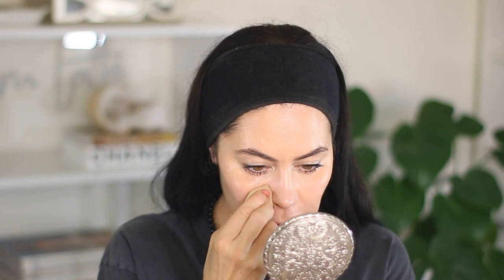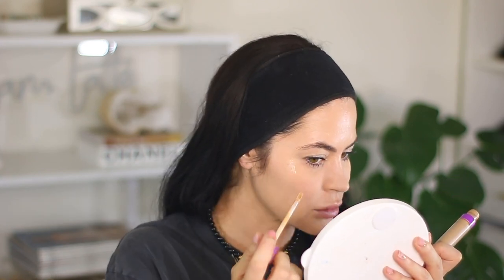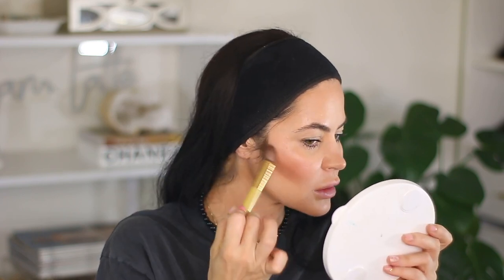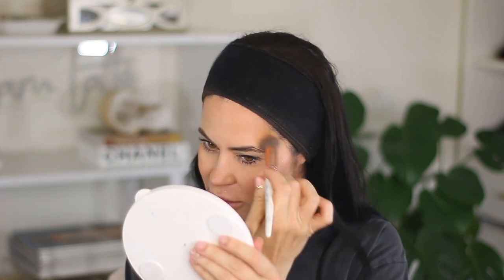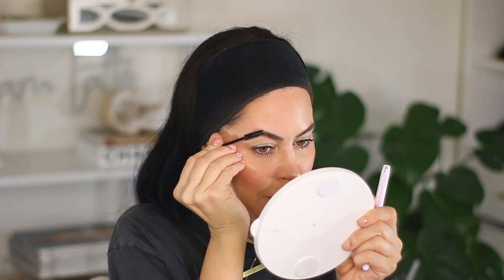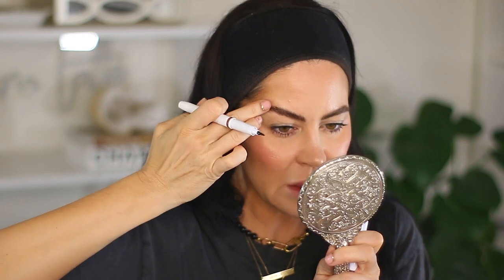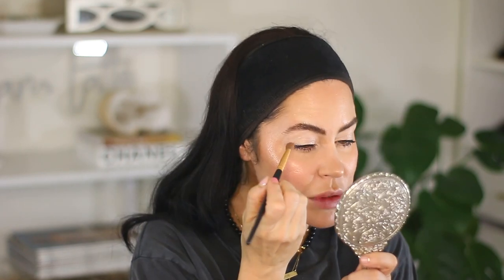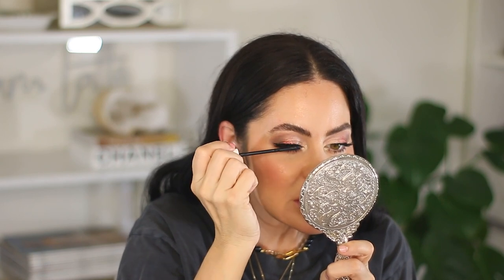TRYING NEW HYPED MAKEUP | FOUND SOME GEMS!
It doesn't cost you anything extra but of course you can decide to use my links or not. If you do use my links, it helps my channel and I truly appreciate your support!! xo